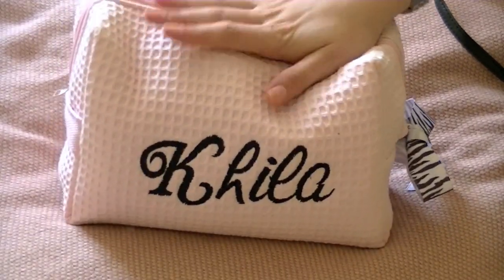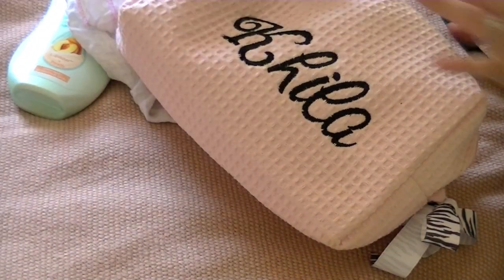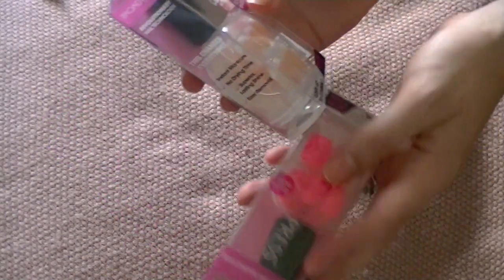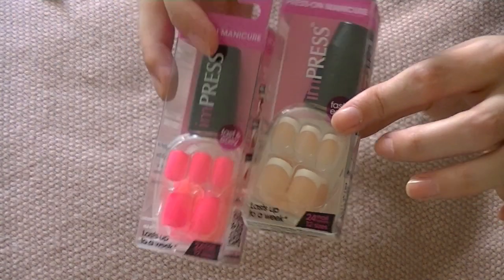Travel Makeup Bag - Short Trip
Thank you to all who nominated me for a Cosmo Blog Award!
PLEASE VOTE FOR ME under Established Beauty Blog.